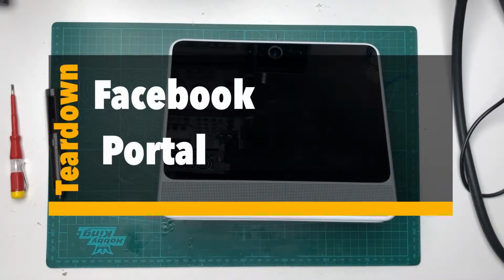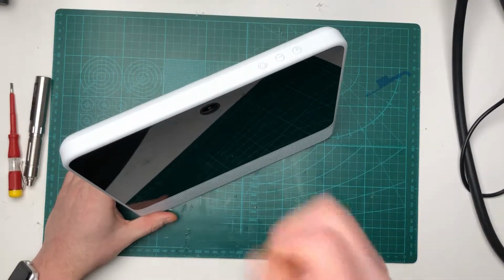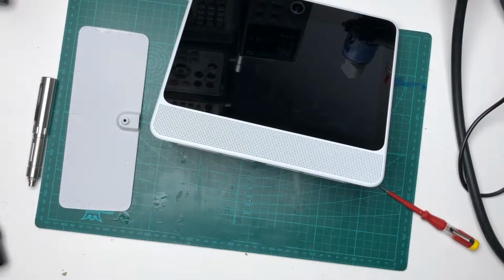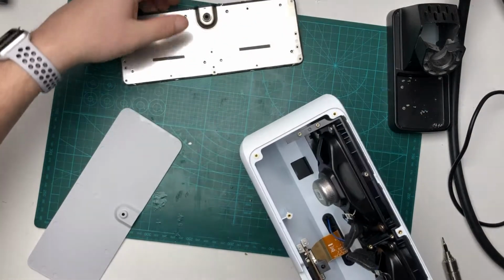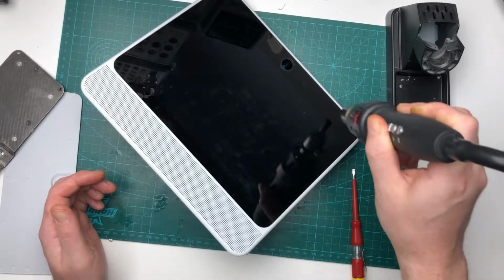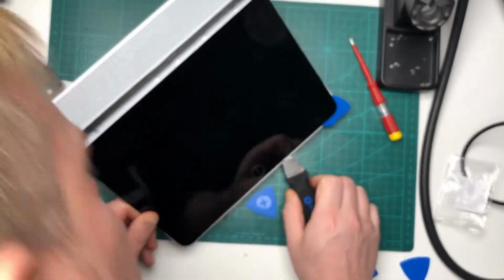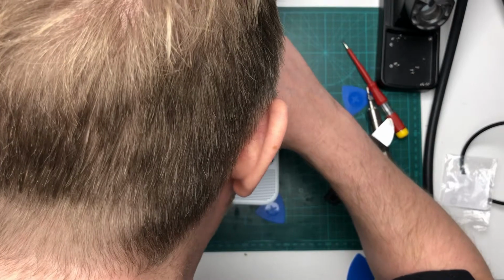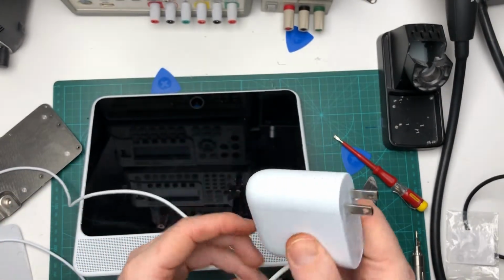Facebook Portal Teardown